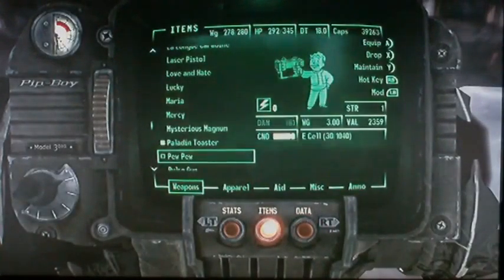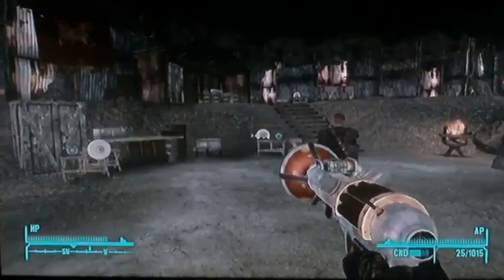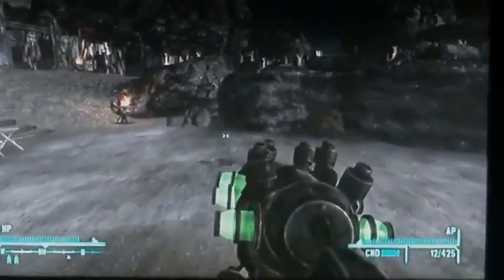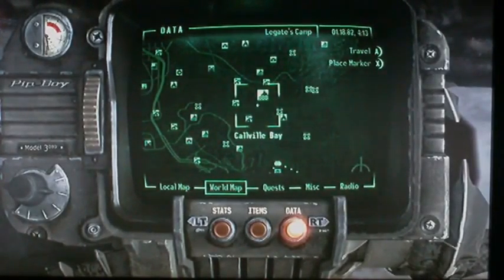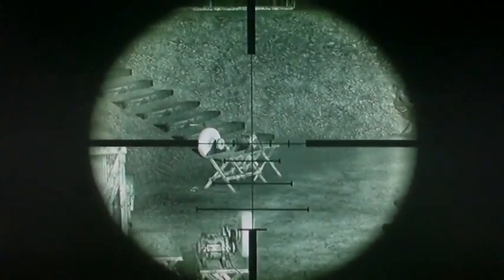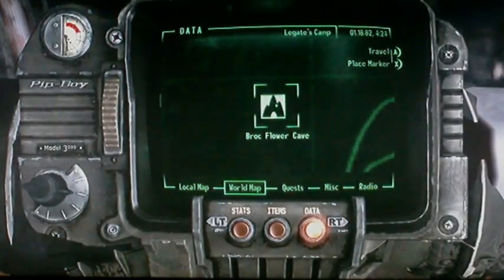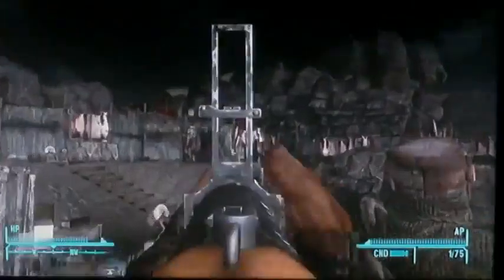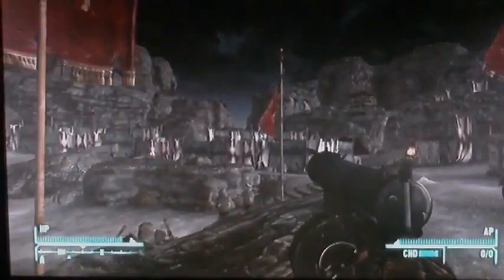Fallout New Vegas unique weapons pt 3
first batch of unique weapons